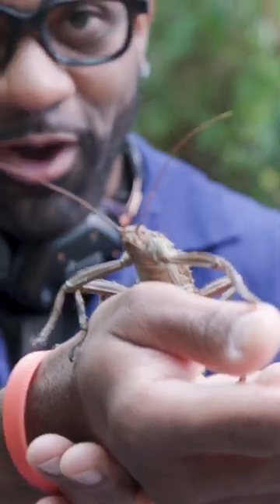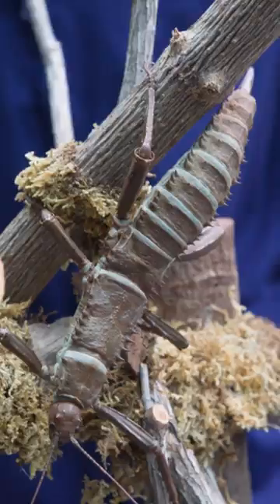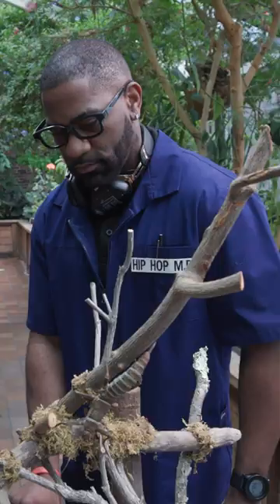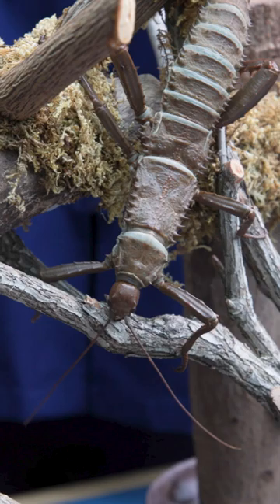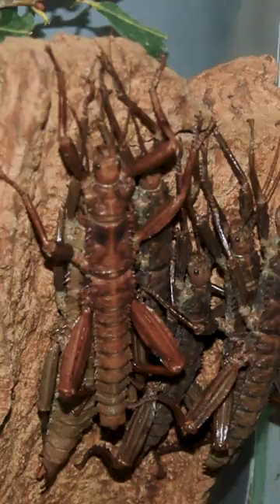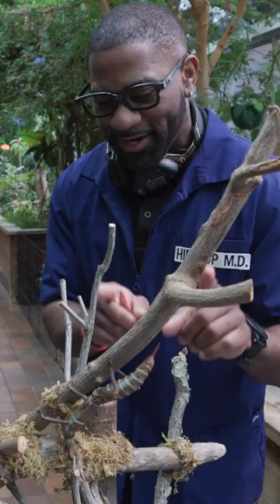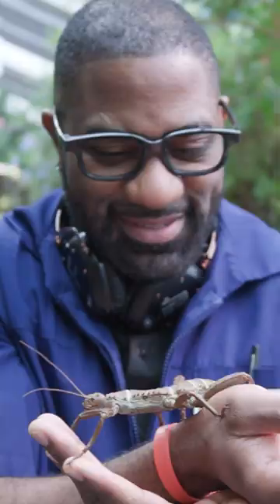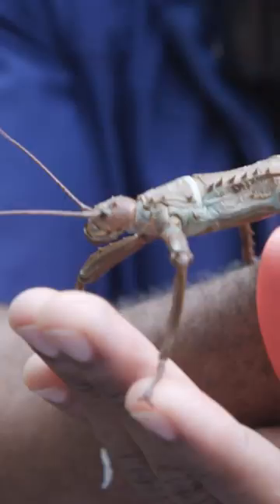Can You Spot the Camouflage Expert Thorny Devil Walking Stick?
Maynard Okereke, the Hip Hop Science MD, meets the Museum of Science’s thorny devil walking stick. The thorny devil walking stick (Eurycantha calcarata) is a large species of stick insect native to Papua New Guinea and Indonesia. They get their name from their thorny appearance, which helps them blend into their environment and defend against predators. These insects are known for their long lifespan, with some individuals living up to two years.

Do you think you could spot one when it blends in to the bark?